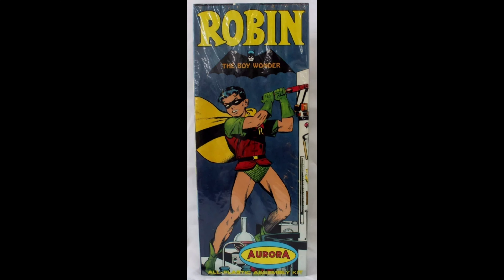Batman Aurora Model Kits 60s Toys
Showing you the history of Aurora Model Kits related to Batman, Robin, The Penguin, Batmobile, Batplane, Batcycle, Batboat.